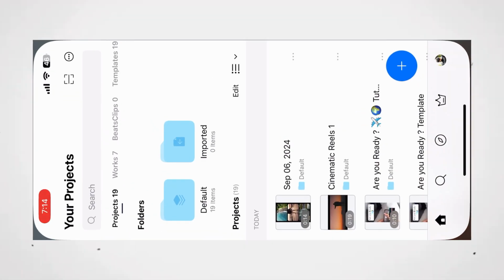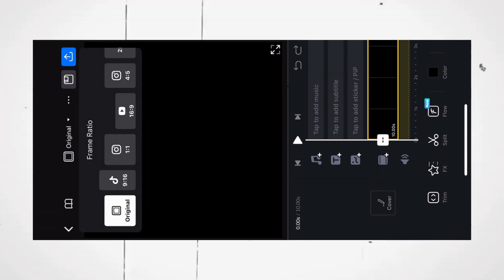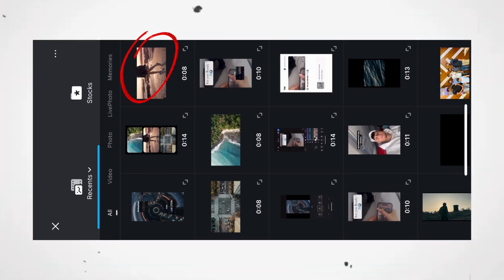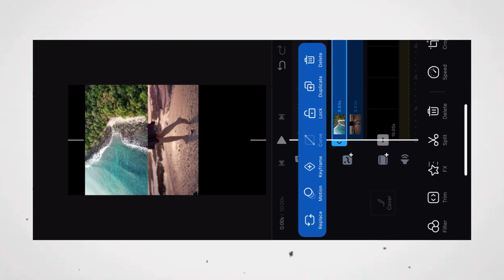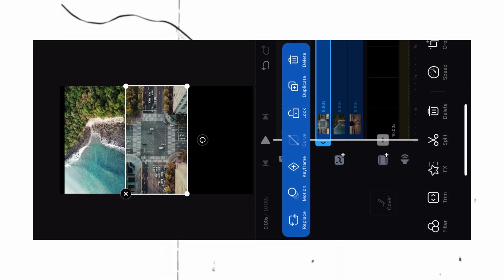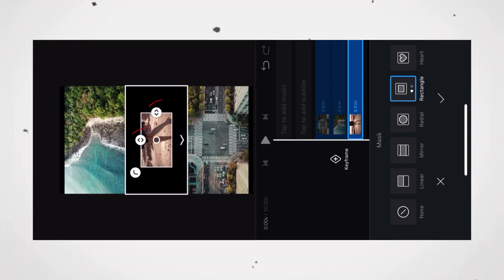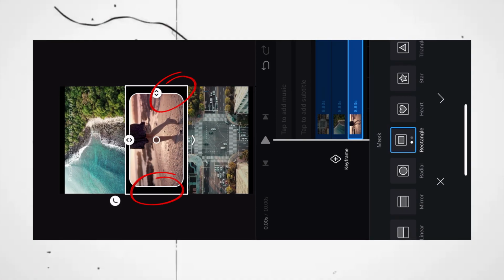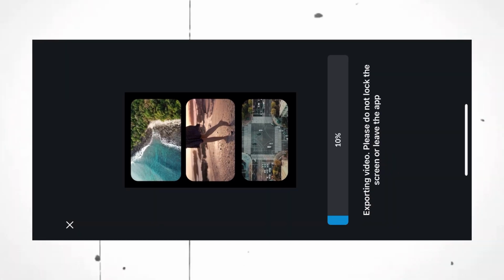How to Create 3 Layer Cinematic Black Cutout Tutorial For Reels?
⭐ Queries Solved ⭐
○ 3 layer video editing
○ 3 layer video editing in vn
○ 3 layer video editing capcut
○ 3 layer video editing in inshot
○ 3 layer photo editing
○ 3 layer video
○ 3 layer video editing alight motion
○ 3 layer video editing tamil
○ 3 layer photo video editing
○ vn 3 layer video
○ vn 3 layer video editing
○ vn 3 layer photo editing
○ vn 3 layer video editing tamil
○ vn 3 layer video editing malayalam
○ vn 3 layer video code
○ vn 3 layer
○ vn 3 layer photo video editing
○ vn 3 layer editing
○ vn 3 layer photo editing tamil
○ vn 3 layer video kaise banaen
○ vn 3 layer video editor
○ vn 3 layer video editing in telugu
○ vn 3 layer photo editing malayalam
○ capcut 3 layer video
○ capcut 3 layer video editing
○ capcut 3d effect
○ capcut 3d video editing
○ capcut 3 layer video editing tamil
○ capcut 3d text
○ capcut 3 layer
○ capcut 3 video in 1 frame
○ capcut 3 video editing
○ capcut 3 layer effect
○ capcut 3d edit
○ capcut 3 layer video effects
○ cinematic 3 layer
○  cinematic 3d video editing
○ cinematic 3d photo editing
○ vn editing
○ reels instagram
○ reels templates